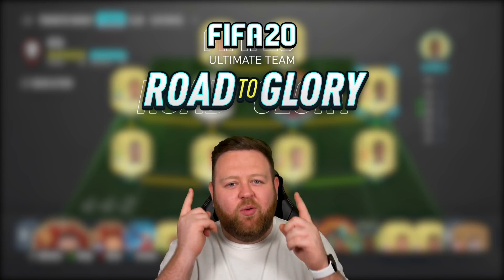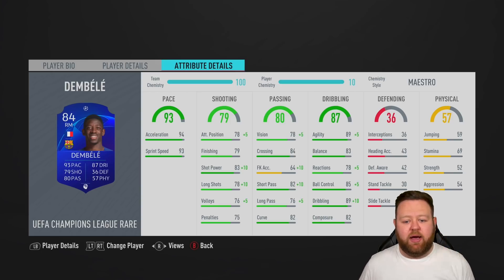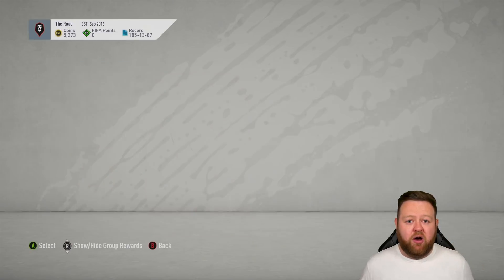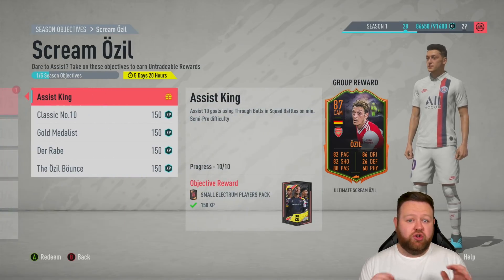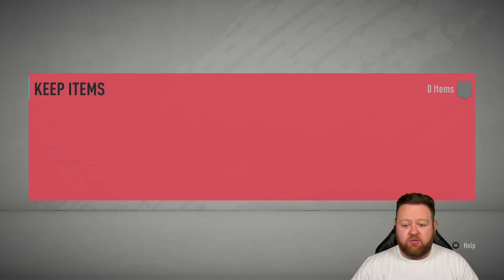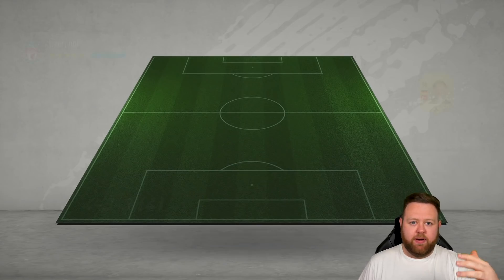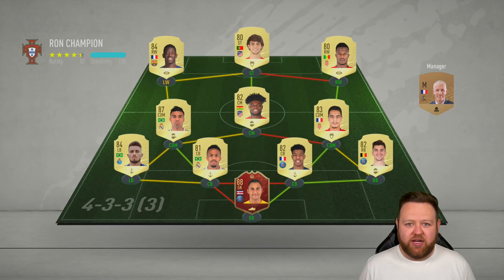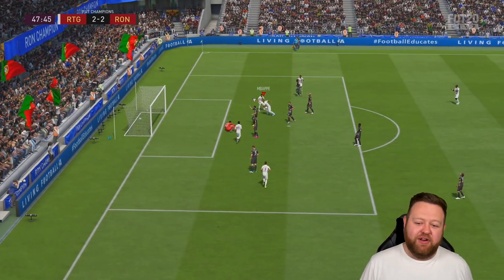FIFA 20 ROAD TO GLORY #48 - WILL THIS WORK?!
welcome to the best fifa 20 road to glory episode 48! In this FIFA 20 RTG ep 48 I will show you the best way to start fifa 20 ultimate team with no money! How to start fifa 20 ultimate team without spending money! Today I have to make some team changes due to a poor weekend league finish!